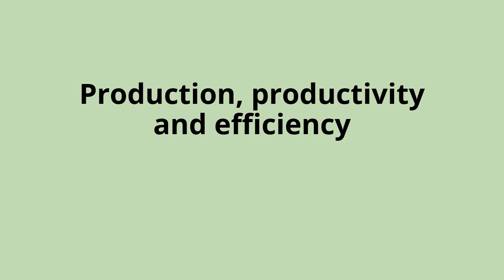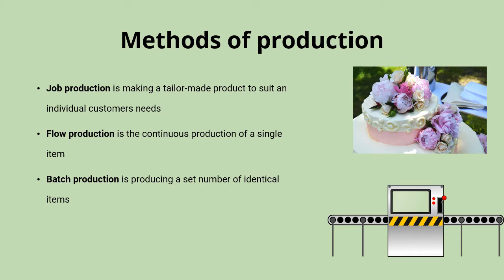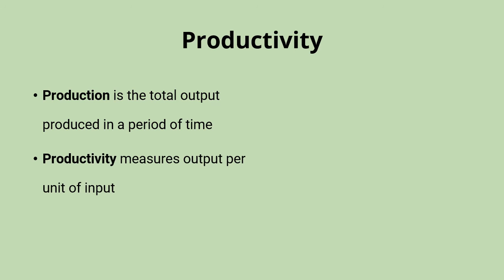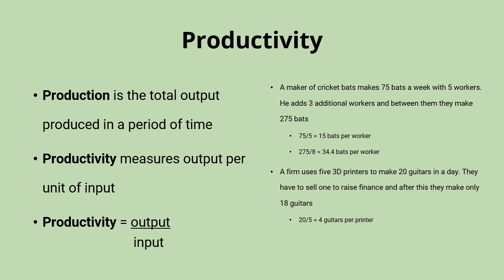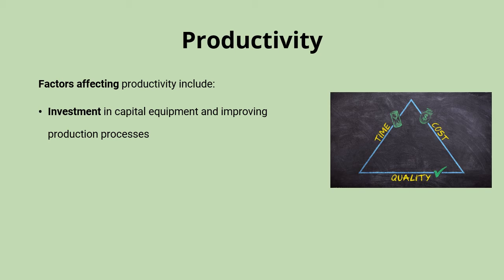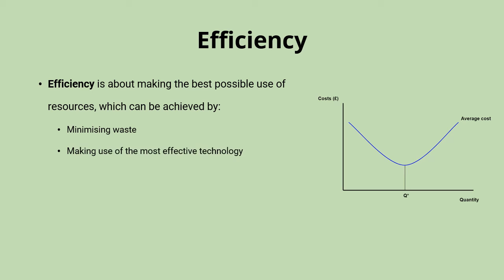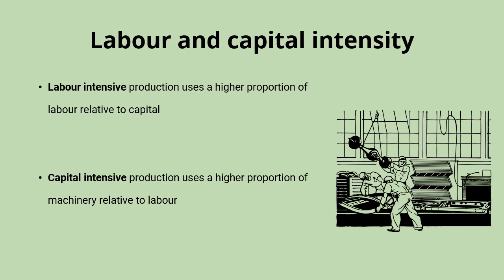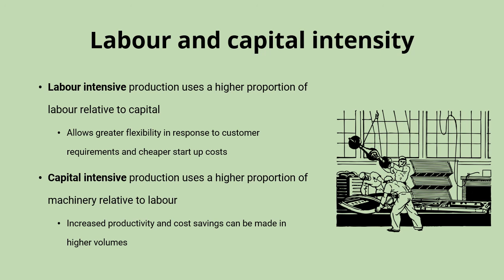Production, productivity and efficiency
Methods of production used by business include job, flow, batch and cell production. A key goal for any business will be increasing their productivity, calculated by output divided by input (and not to be confused with total production), as this will help them to reduce their costs per unit and improve competitiveness. Efficiency is about making the best possible use of resources and a key consideration in doing this is to get the balance right between labour intensive and capital intensive production.